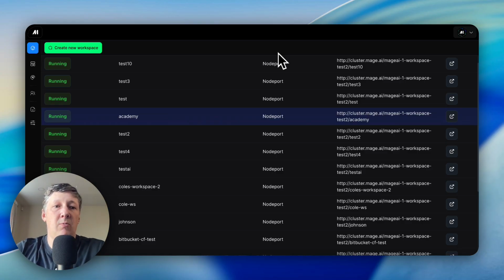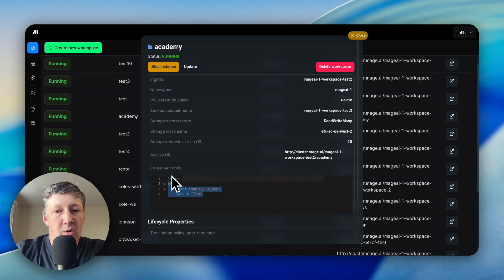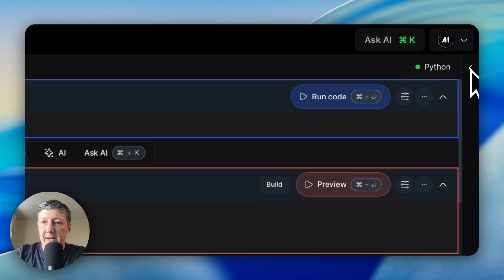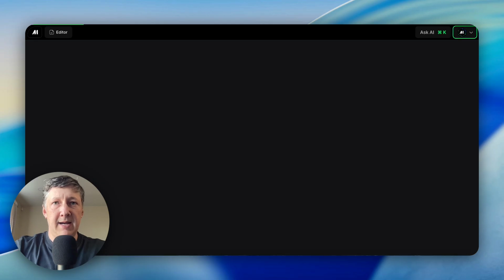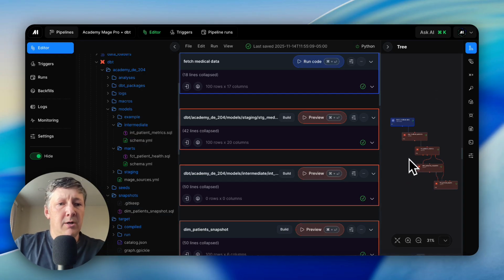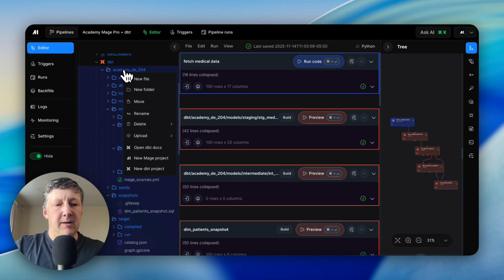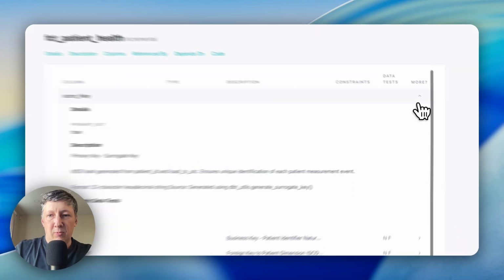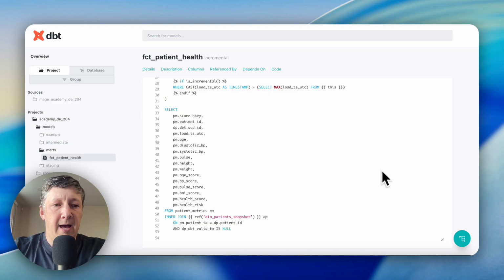Generate & Serve dbt Docs in Mage Pro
Learn how to quickly enable, view, and share dbt documentation right inside Mage Pro, without the hassle of running local servers. Mage’s integration makes documentation sharing and collaboration frictionless for data teams.

Timestamps:
0:01 – Introduction: Meet Cole & Mage’s new dbt docs feature
0:10 – Generate and view dbt docs directly in your browser
0:16 – No more local server setup for documentation
0:20 – Step-by-step walkthrough: setup and share dbt docs
0:29 – Enable dbt docs in Mage Pro environment variables
0:40 – Methods: workspace, cluster manager, private cloud & on-prem deployment
1:04 – Set environment variable and restart cluster/workspace
1:18 – Navigating to pipelines & editor workflow
1:47 – Creating a schema YAML file in your pipeline
2:05 – Copying & saving documentation YAML
2:34 – Running dbt docs generate command in terminal
3:02 – Locating generated docs & accessing ‘open dbt docs’ button
3:27 – Exploring models, marts & fact table documentation
4:00 – Benefits: serve docs instantly, no more manual setup
4:29 – Continuous improvements & closing remarks